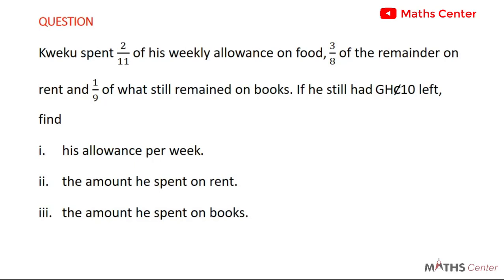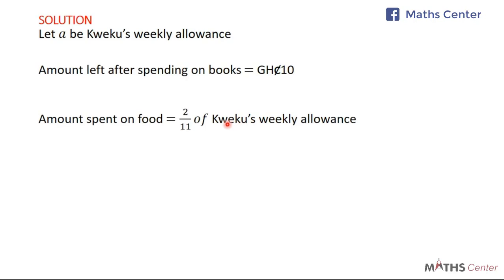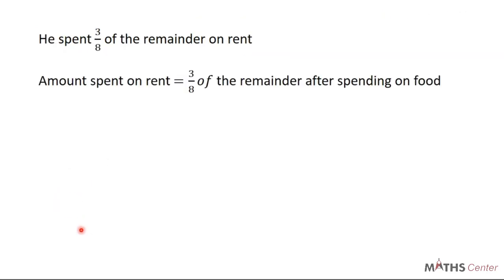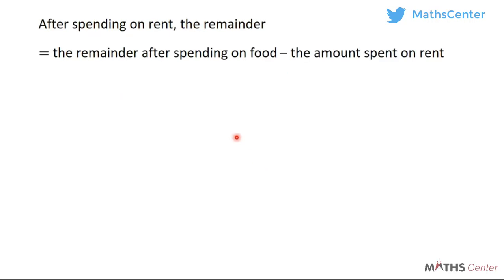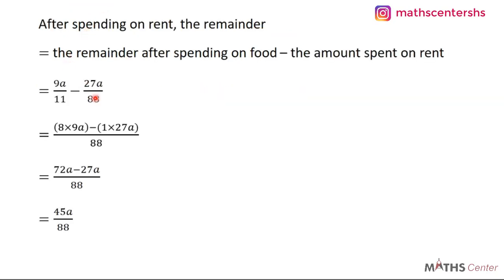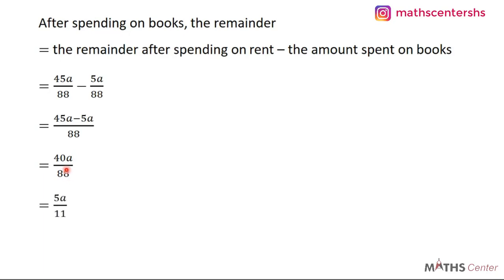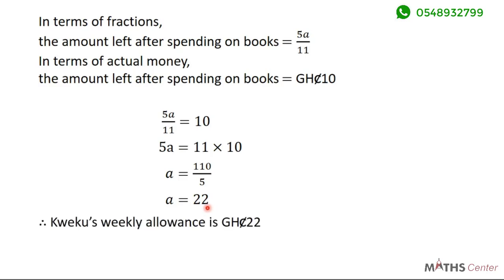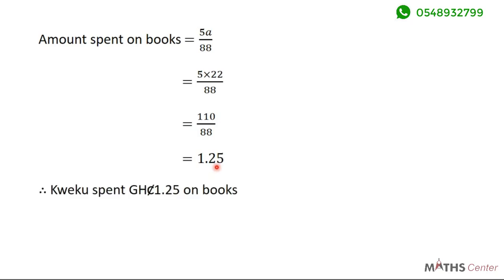Practical Problems Involving Fractions | Likely Examination Question | Maths Center